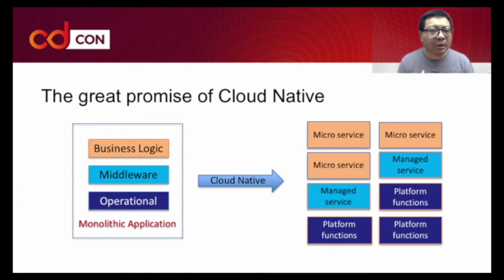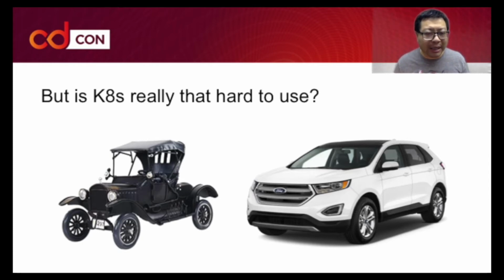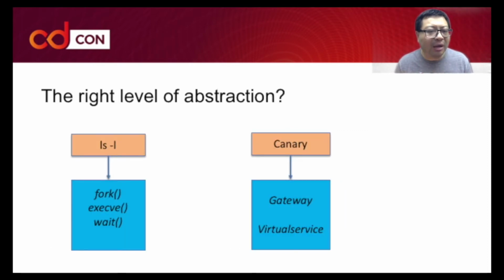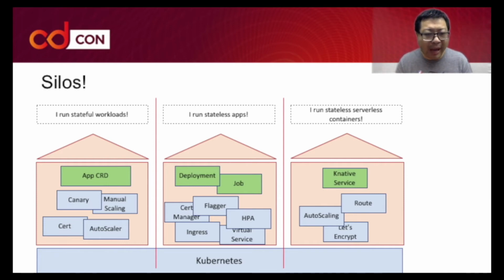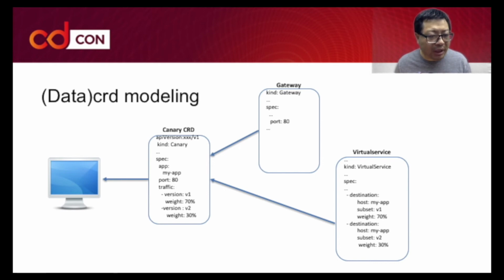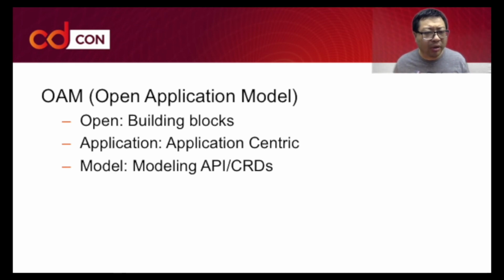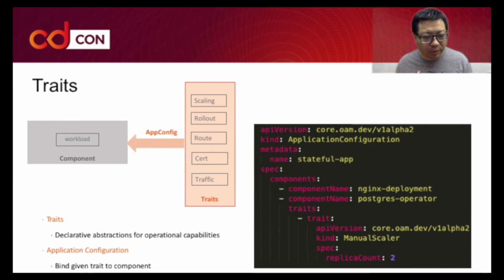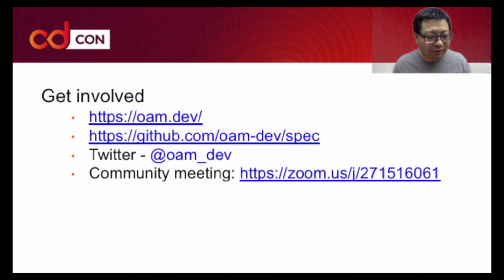Open Application Model: Application-centric DevOps Approach - Andy Shi , Alibaba Cloud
Open Application Model is an open source spec and framework to encourage application-centric DevOps approach. It does so by separating the concerns of developers and DevOps. This talk will walk through the "Why" and "How" of such an approach. Andy will also compare OAM with other CD pipelines by showing some examples.